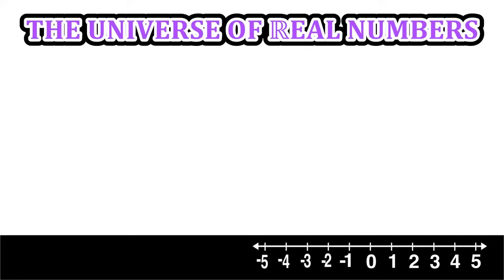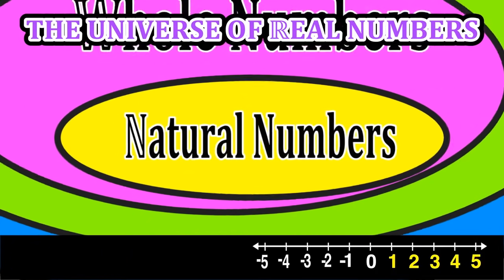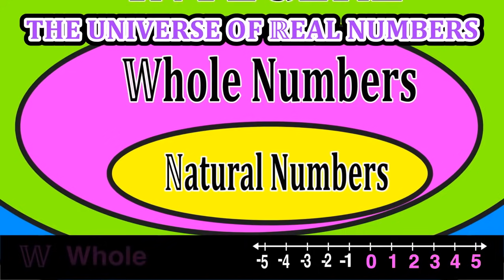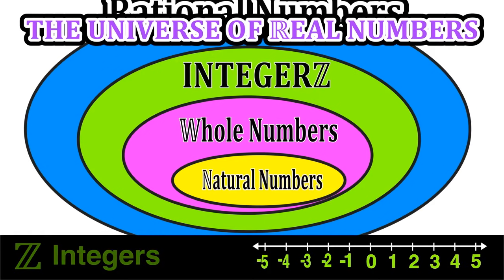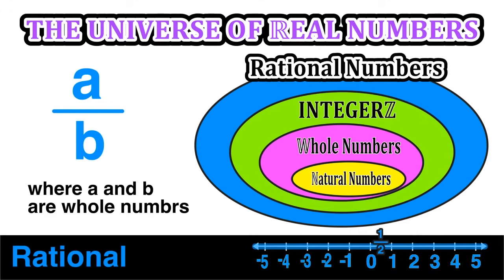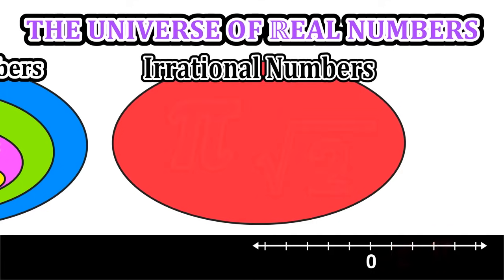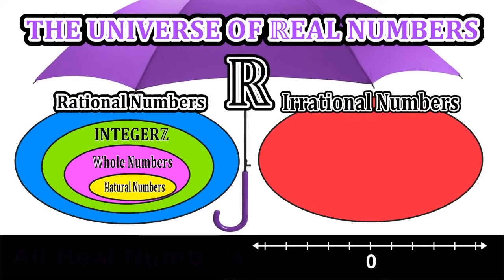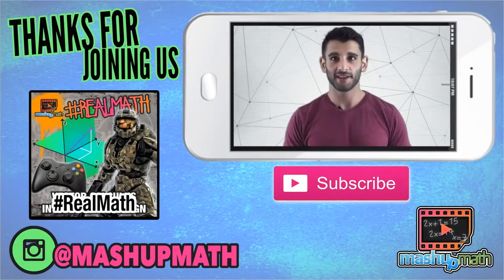WHAT IS A REAL NUMBER? WHOLE NUMBER? NATURAL NUMBER?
On this lesson, you will learn what is a real number and all of the subsets of real numbers including rational numbers, irrational numbers, integers, whole numbers, and natural numbers.

This lesson answers the questions: What is a real number? What is a natural number? What is a whole number? What is an integer? What is a rational number? What is an irrational number? What is a real number? What does All Real Numbers mean?